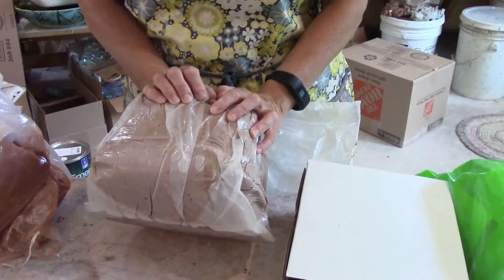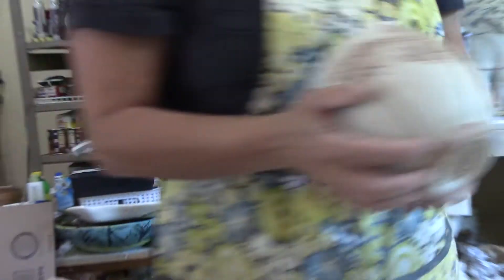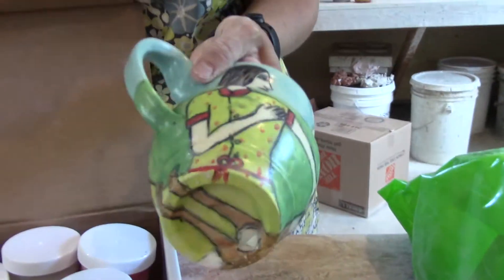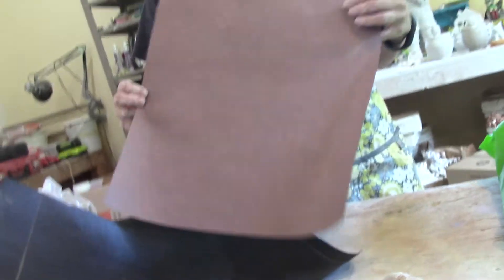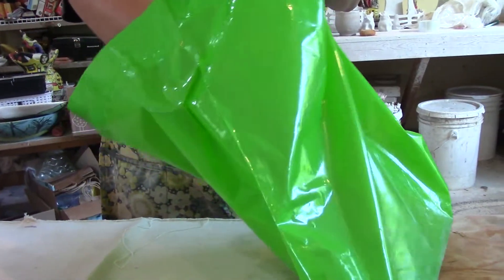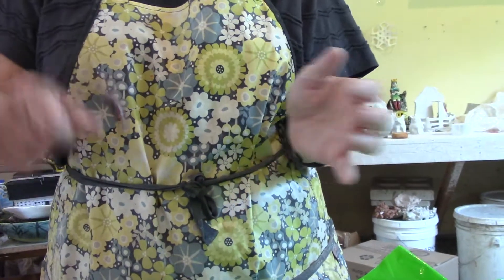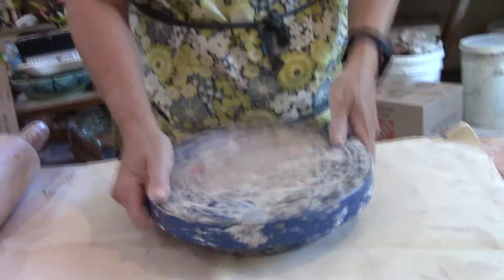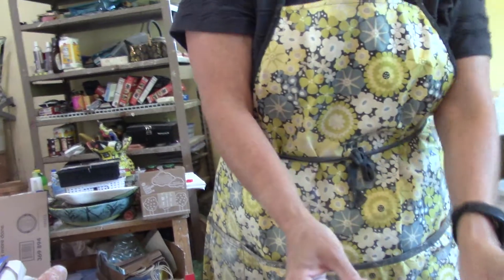Class Materials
This video is for my IHCC Class to explain the  materials in their kit for online learning.